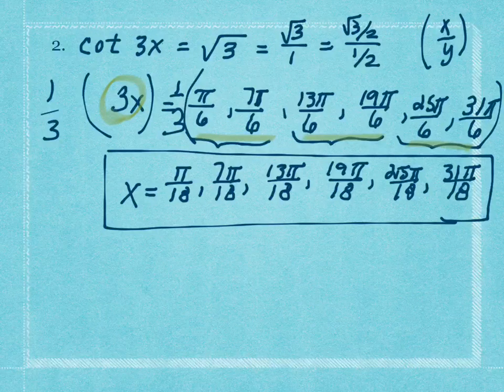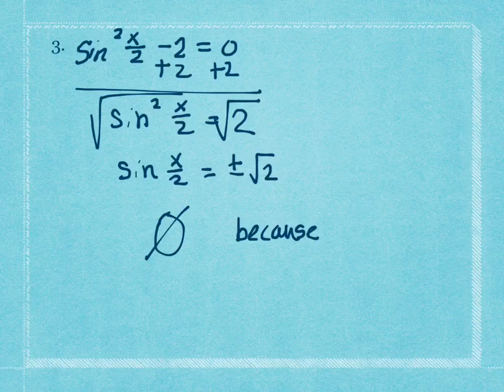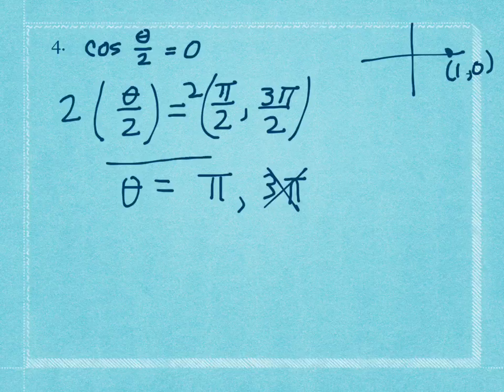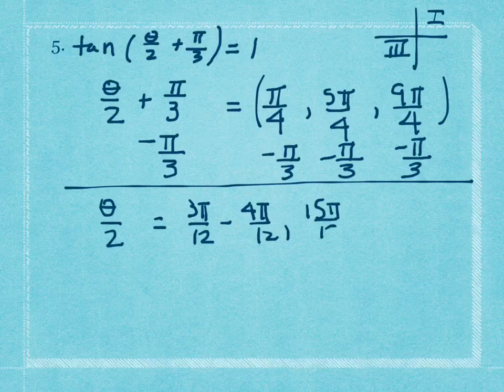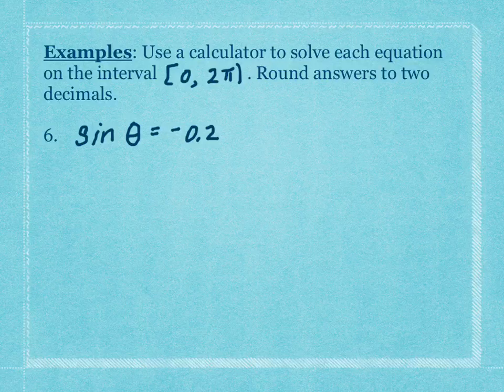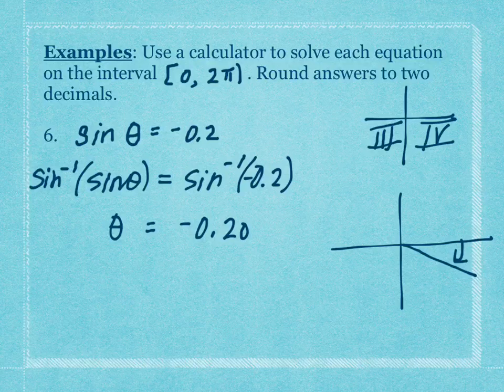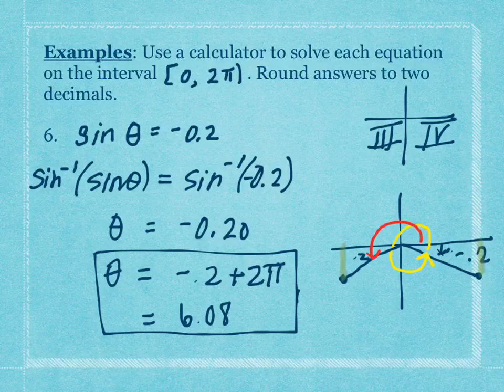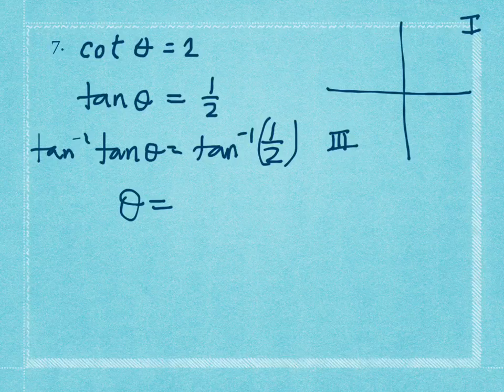3.7 Solving Trig Equations I (part 2)